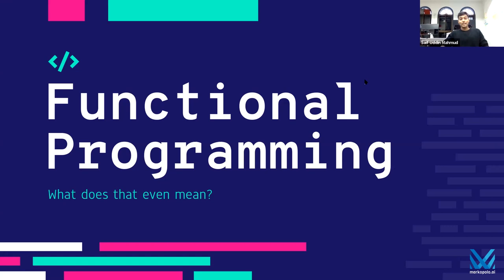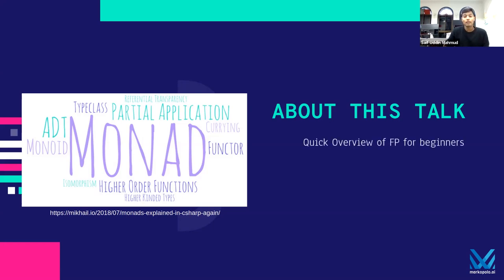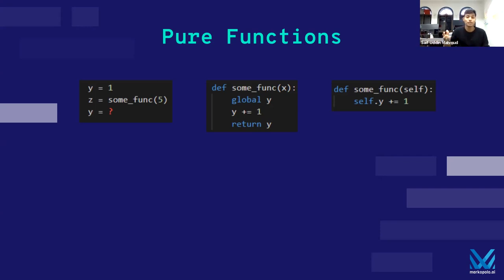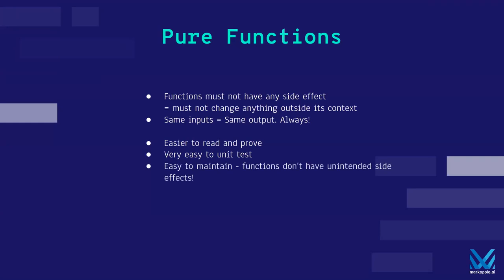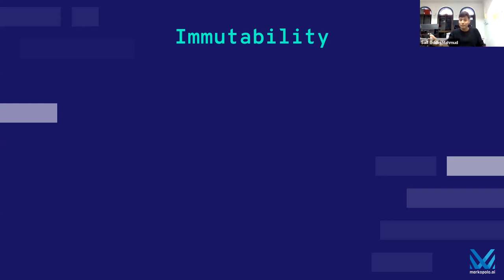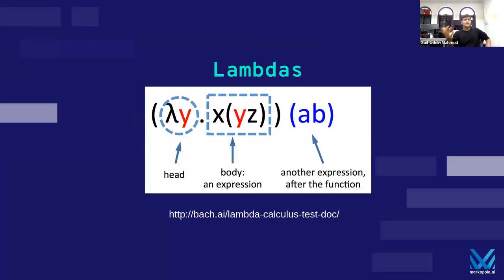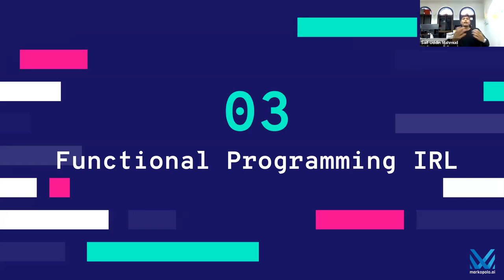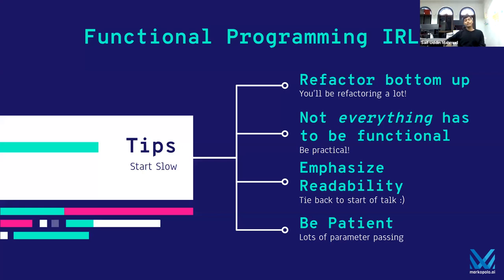Introduction to Functional Programming | Markopolo Academy | Developer Workshop Series | Episode 1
Markopolo Academy - Learn from the brightest young minds from around the world.

Saif Uddin Mahmud of National University of Singapore and current Software Engineer at Klinify discusses the basics of Functional Programming. He goes over - the fundamental principles of Functional Programming, benefits, common obstacles, tips and suggestions on how to pursue Functional Programming.

About Saif,

Computer Engineering Class of

2021, National University of

Singapore

Ex Data Platform Engineer at Thales Urban Rail Systems

Current Software Engineer at Klinify